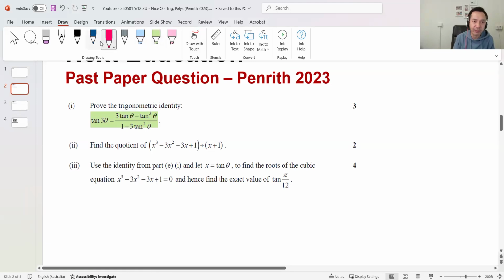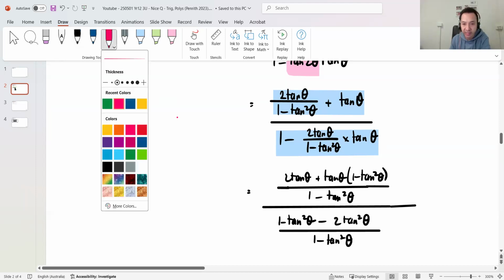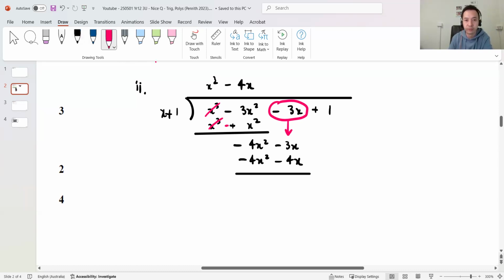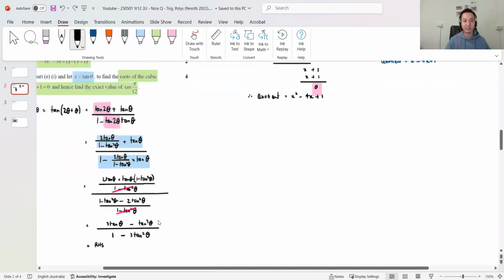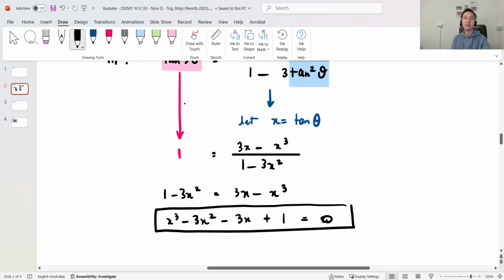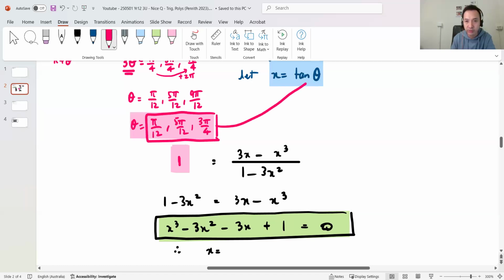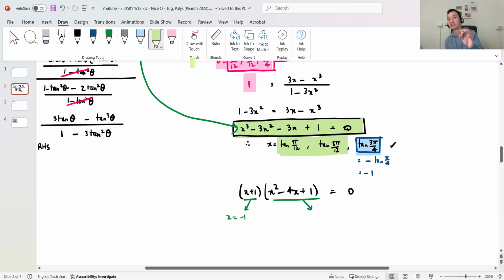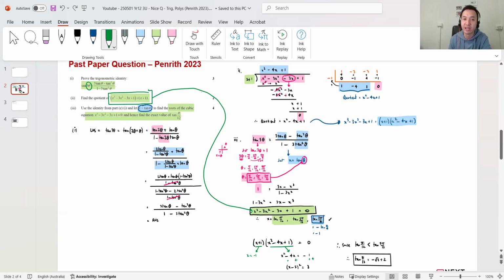HSC Year 12 Extension 1 (3U) - Nice Question! - Trig, Polys (Penrith 2023)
This video covers a question from the Year 12 Extension 1 topics of Trigonometry and Polynomials sourced from the Penrith 2023 trial paper.